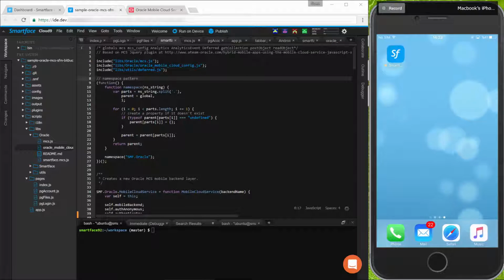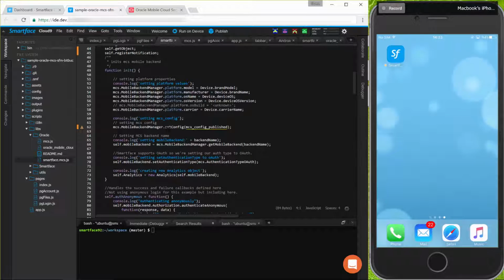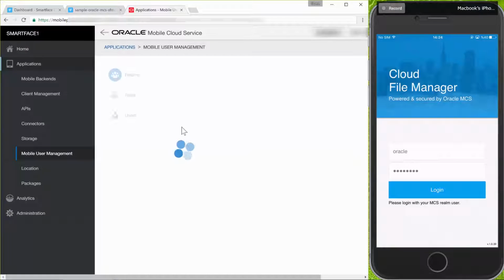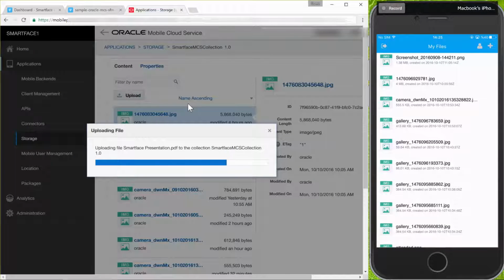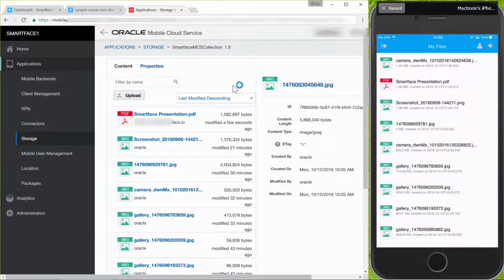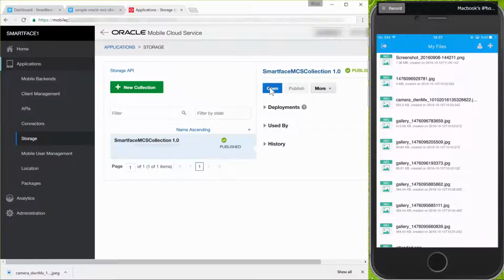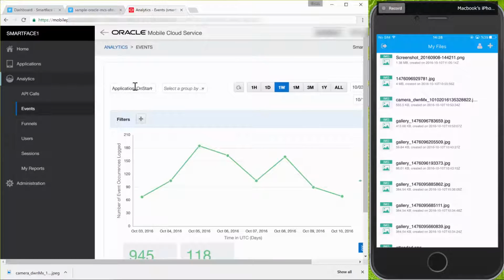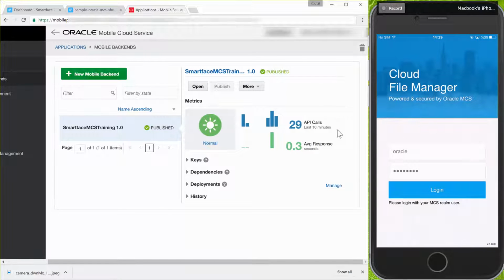Using Smartface Cloud with Oracle Mobile Cloud Service (MCS)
With Oracle Mobile Cloud Service integration in Smartface Cloud, use the power of the cloud to develop native iOS and Android apps only with JavaScript knowledge and manage their lifecycle end-to-end with the crucial mobility features like mobile backends, offline data and push notifications.